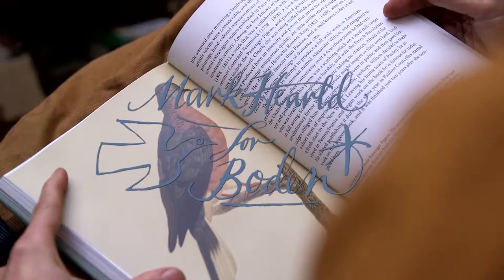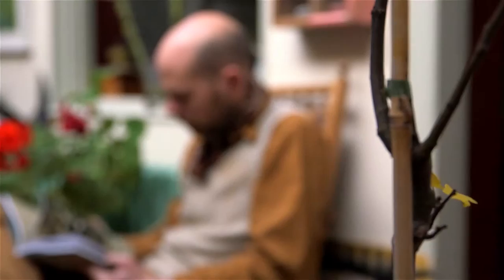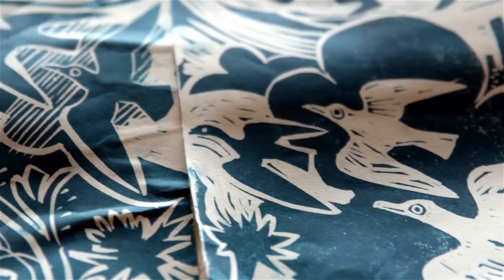Boden - Mark Hearld - Higham & Co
Boden teamed up with Mark Hearld for this exclusive coastal print. We went along to talk to Mark Hearld about the inspiration behind it.